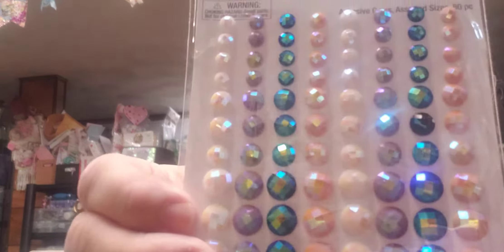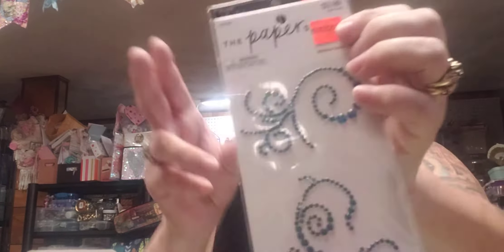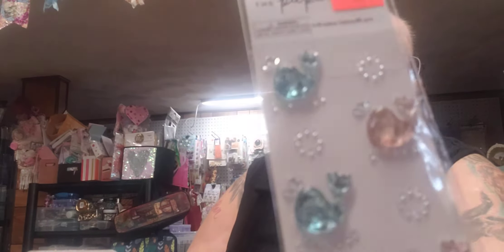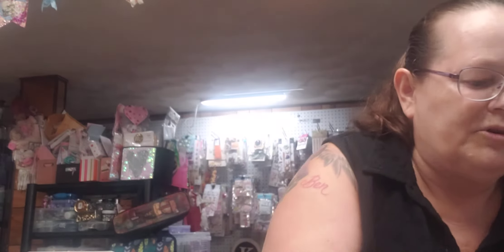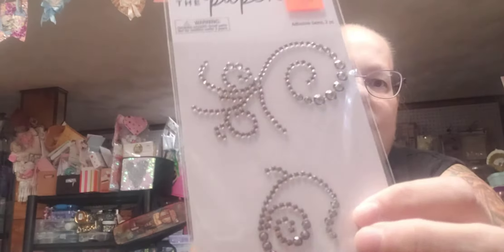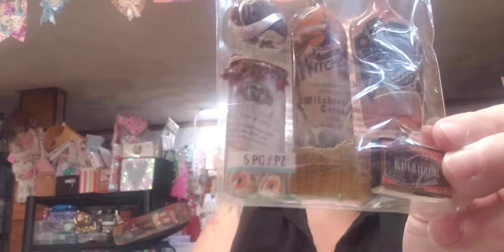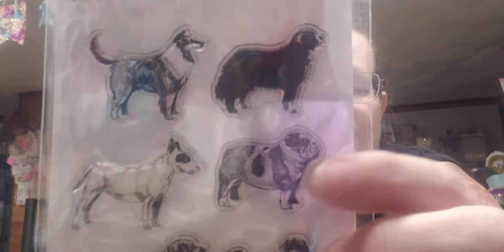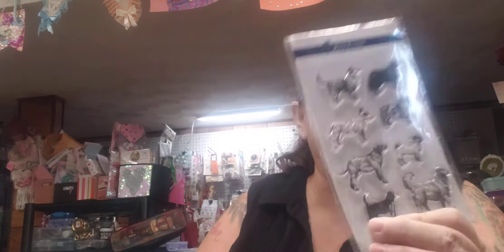Crafting items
Some are from a few months back. i have just